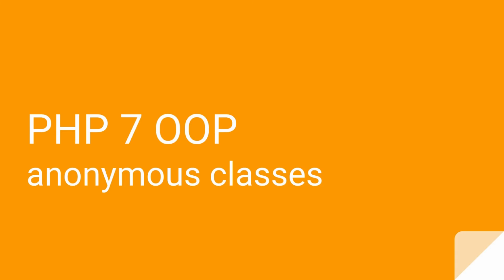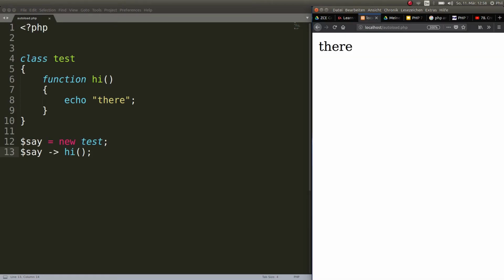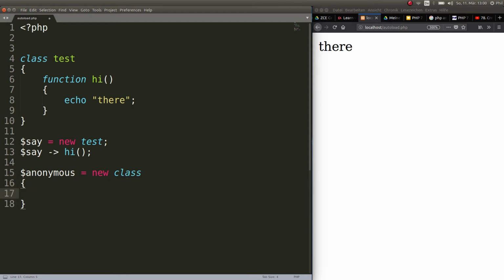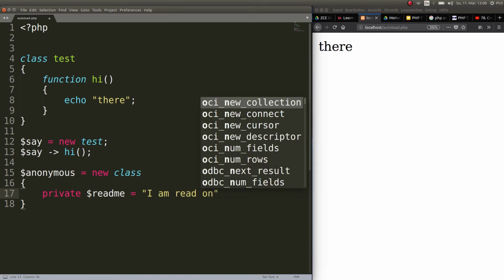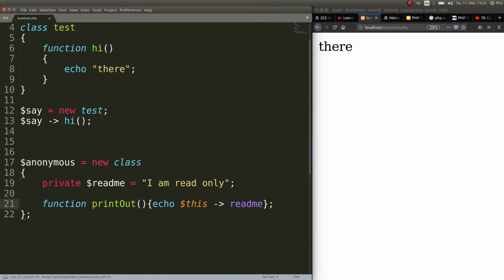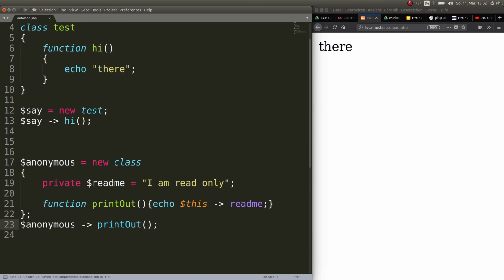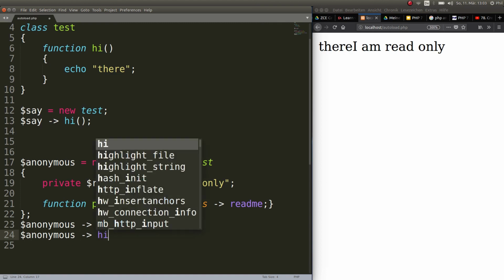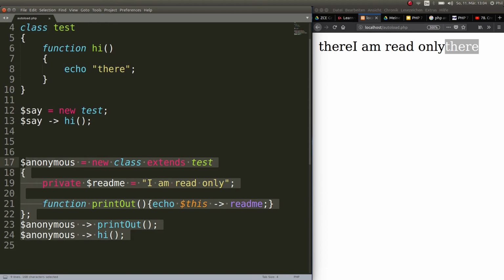PHP 7 OOP: Anonymous Classes | OOP PHP 7 Tutorial No. 7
Here you will learn what annonymous classes are in PHP and why you would use them and how.